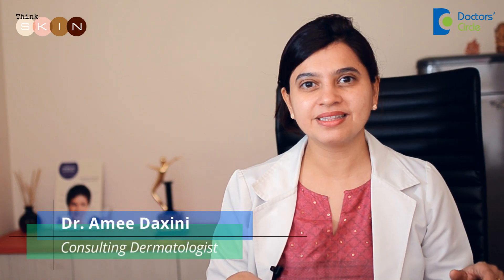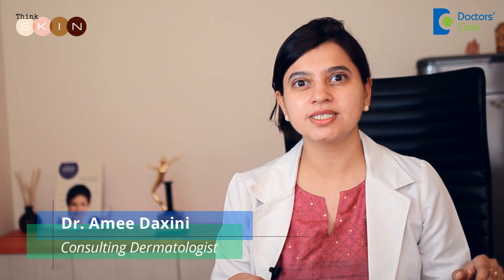Is Pigmentation a sign of diabetes? - Dr. Amee Daxini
In Indians, thicker kind of pigmentation developed around neck are noticed which is called pseudo acanthosis nigricans and acanthosis nigricans.For these patients, the first important thing to do is check their insulin levels.Pre diabetic generally develop pigmentation around neck and all the folds like arm bends and groin.This is a sign that they are going to get diabetes in future.
If thickening and pigmentation around neck are noticed then, they have to consult a dermatologist..